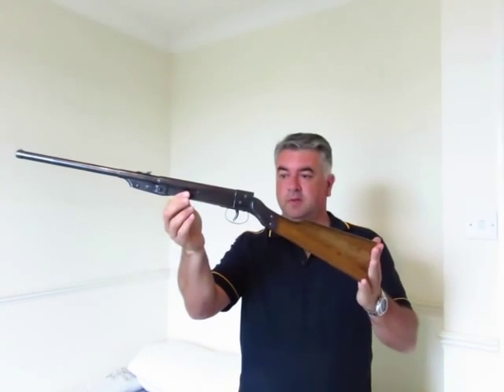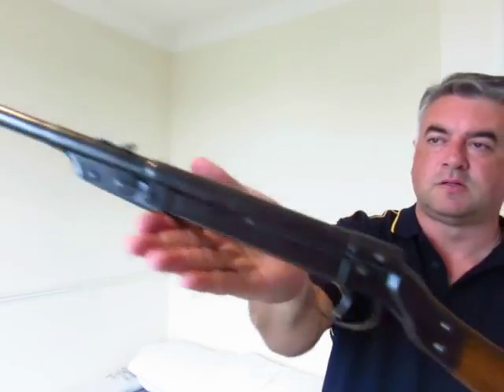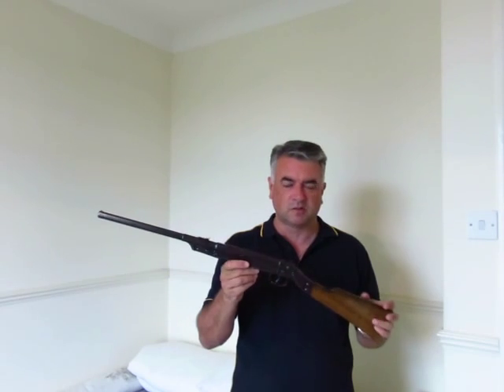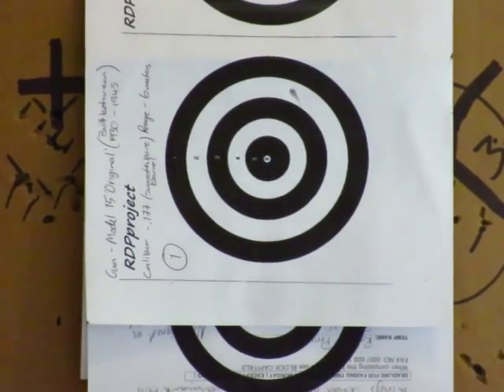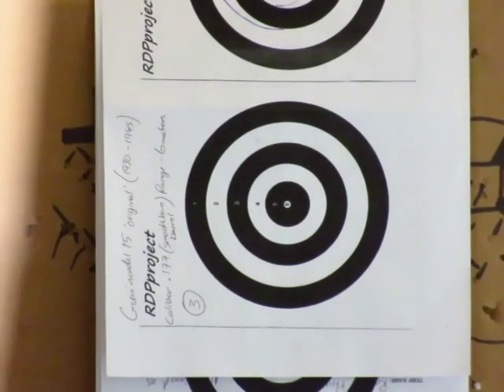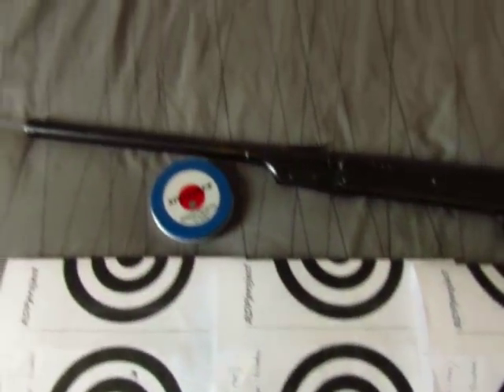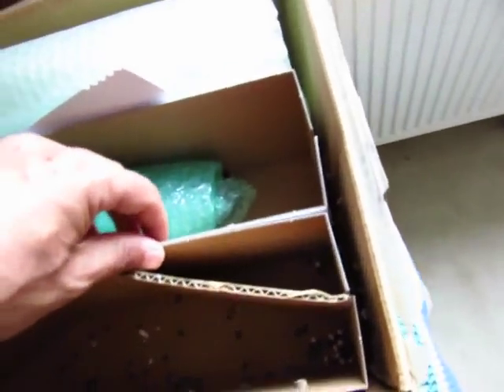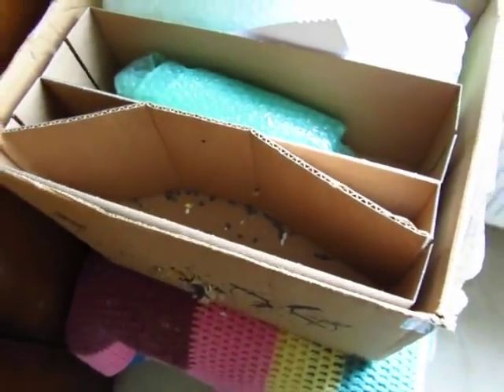VR for 'Weaponscollector' Shooting Comp. Diana model 15, smoothbore. (1930-1945)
VR for 'Weaponscollector' Shooting Comp.
Diana model 15, smoothbore. (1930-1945)